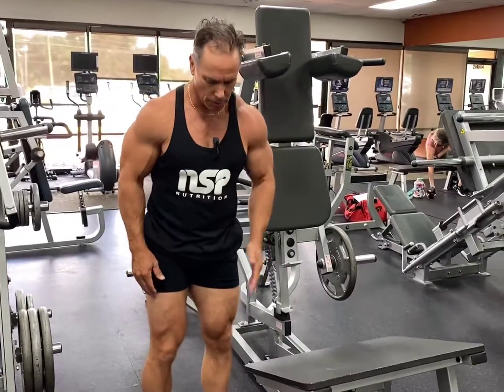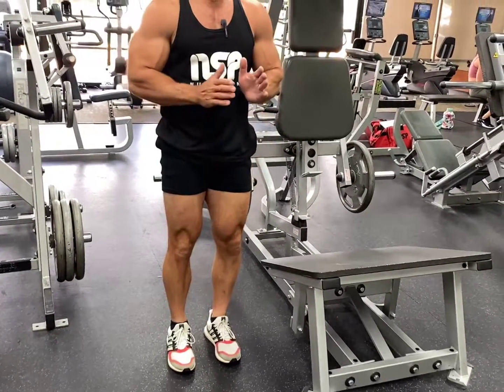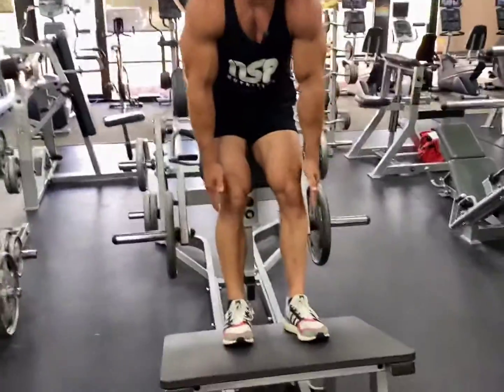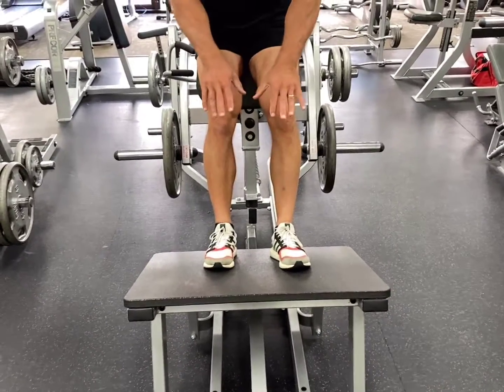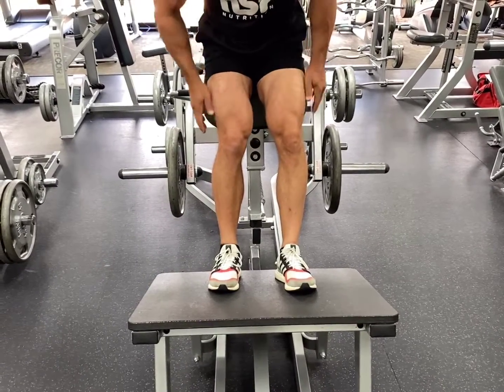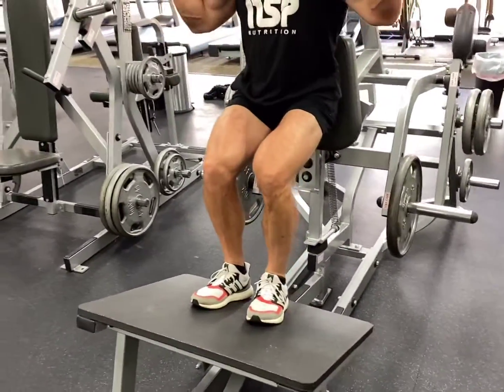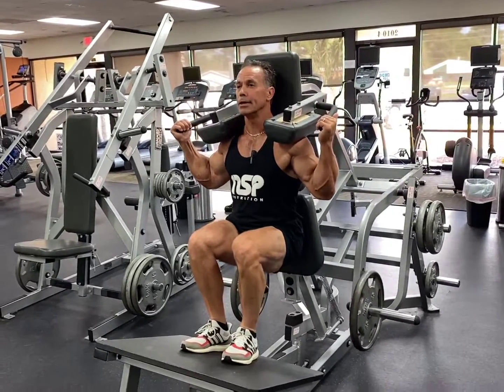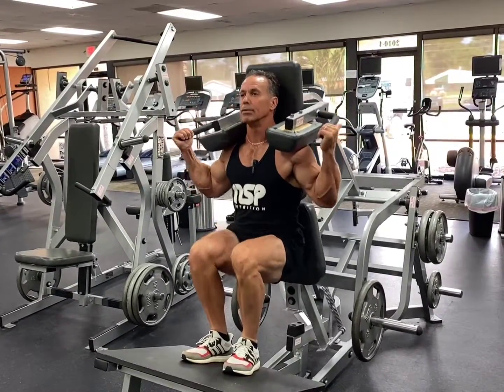Squat Hammer V Machine Close Stance